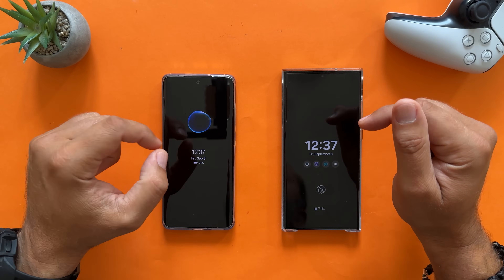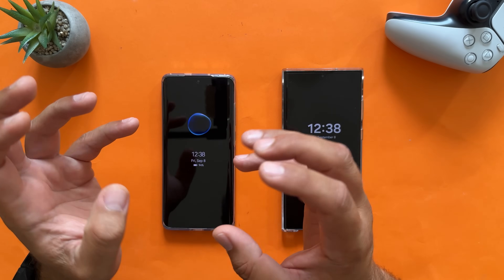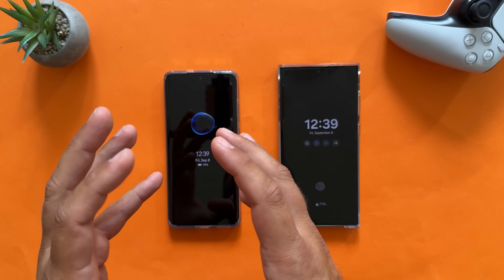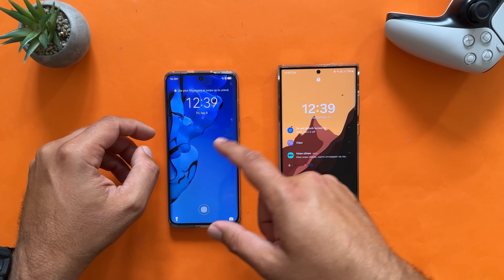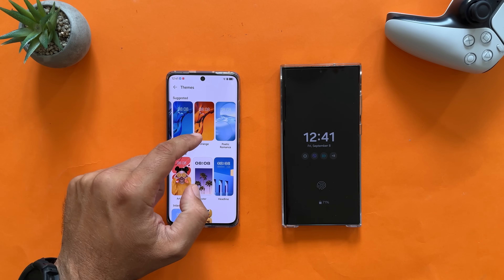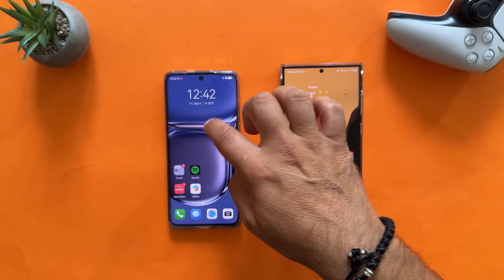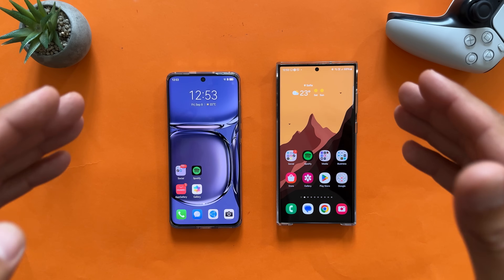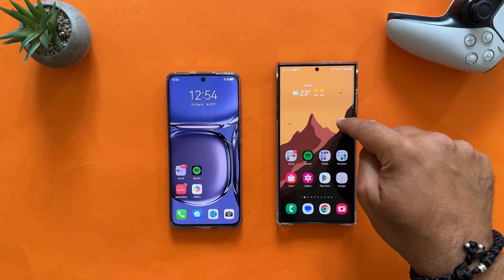Huawei Harmony OS 4 vs Samsung One UI 6 - The Best Comparison